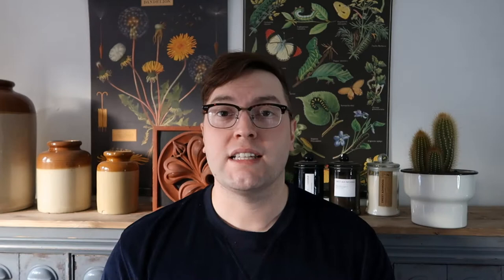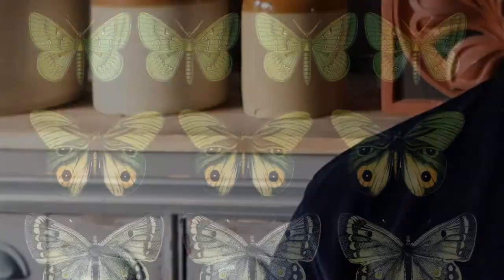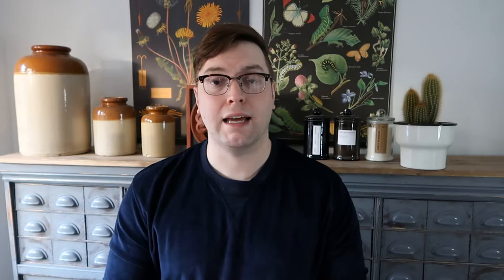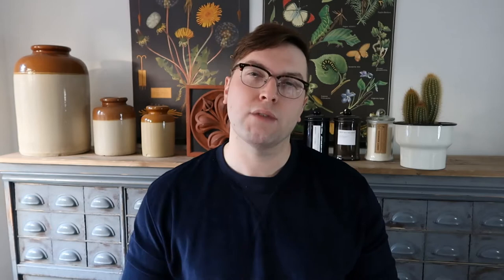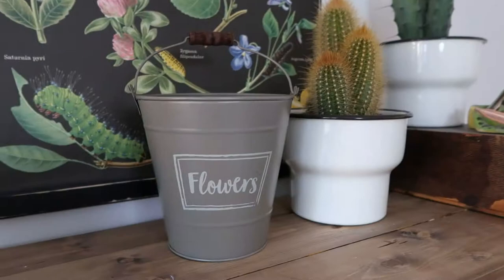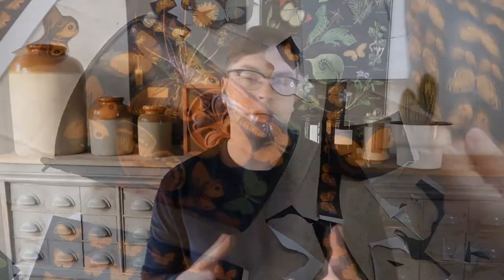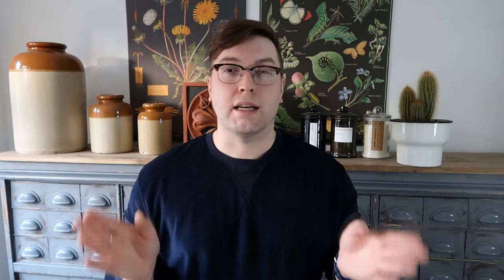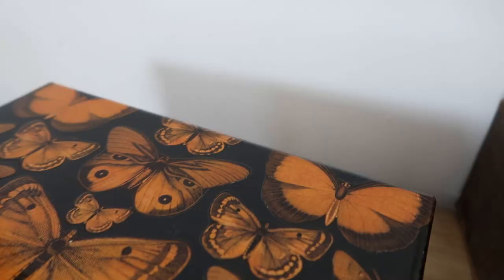Trash to Treasure: How to Decoupage with printed designs using laser printer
I have been inspired by some wonderful decoupage projects on pintrest and in this video I am giving new life to an old box and a cheap £1 plant pot to create something that looks far more expensive as I apply all these individual butterflies.

The PDF of the images I used for this project can be found below:
eightyonevintage.co.uk/youtube/butterfly.pdf

Etsy Shop

Trash to Treasure: Decoupage with me, 2 upcycle projects using decoupage

decopage, diy decoupage, pva, butterfly, free pdf, pdf, download